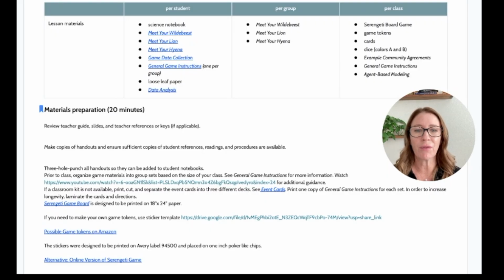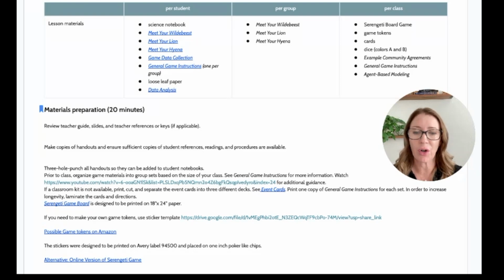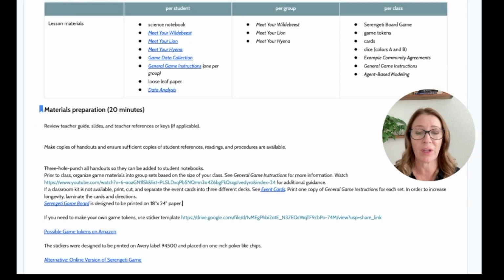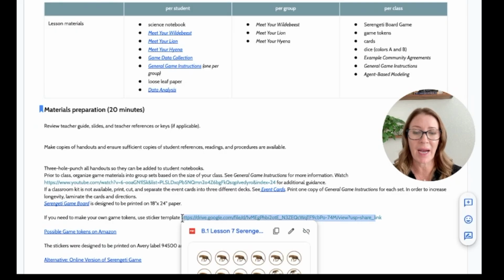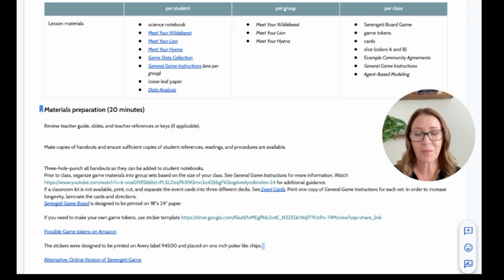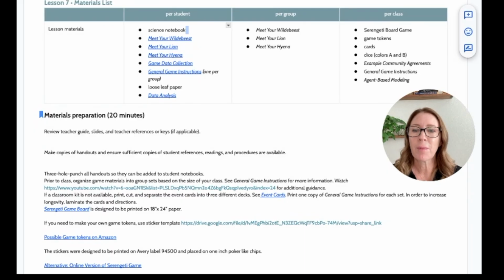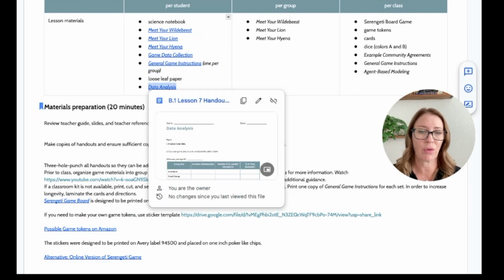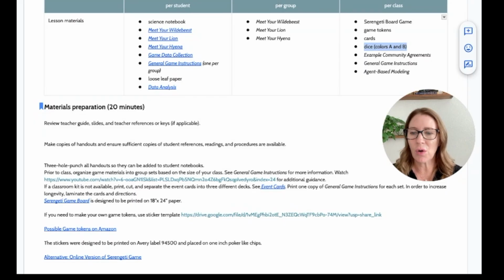B.1 Lesson 7 Prep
This video walks through the materials prep for Lesson 7 of Unit B.1 from OpenSciEd found